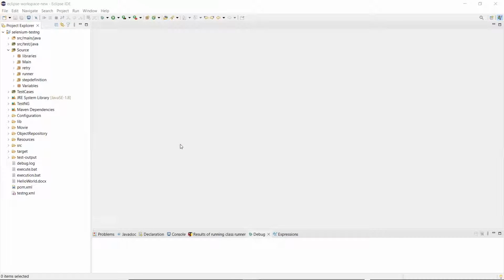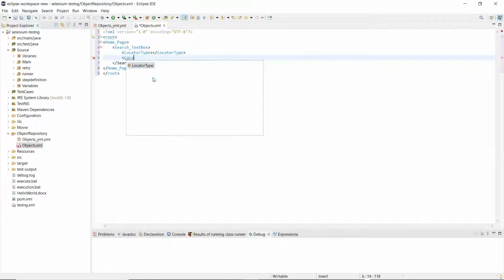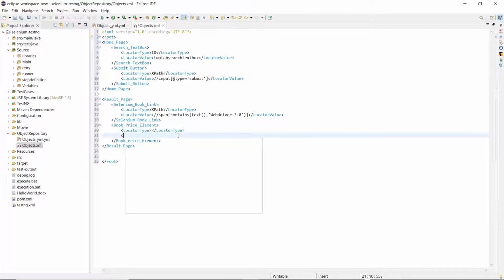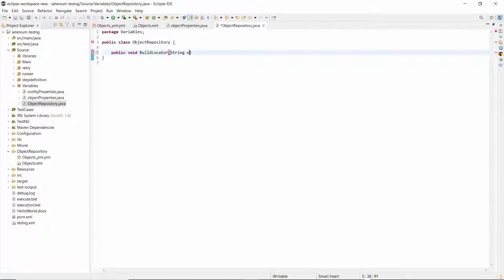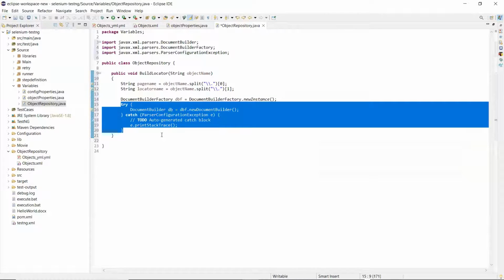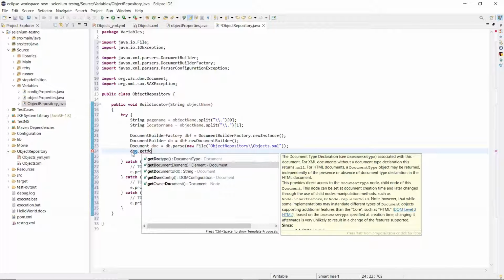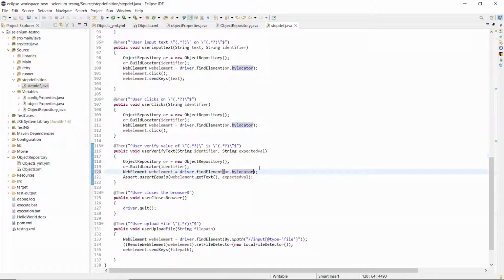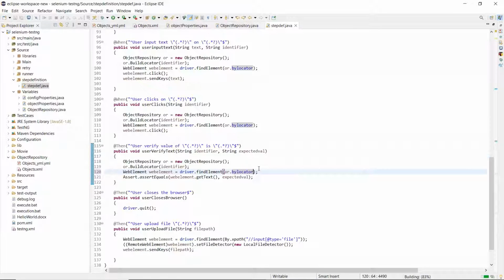Object Repository | XML file | How to maintain OR in framework | Selenium | JAVA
In this video we will see that how we can we maintain our objects using XML file. So lets move inside the video to get the deatils.

Also, please see other videos as well.